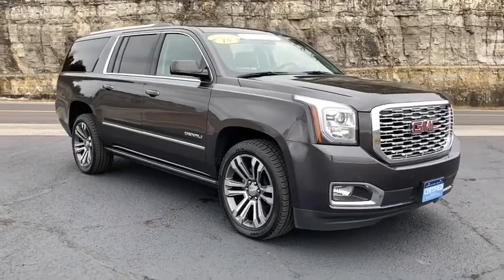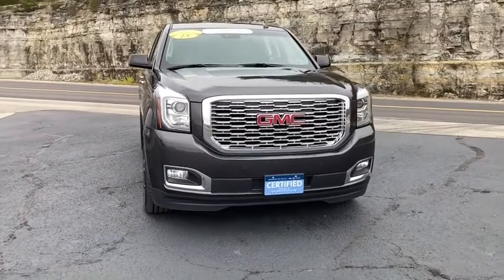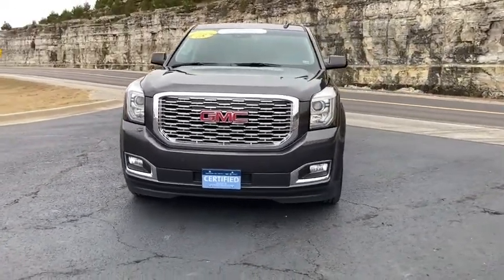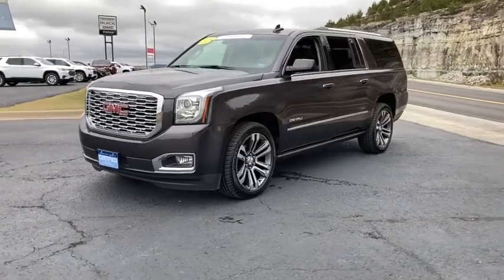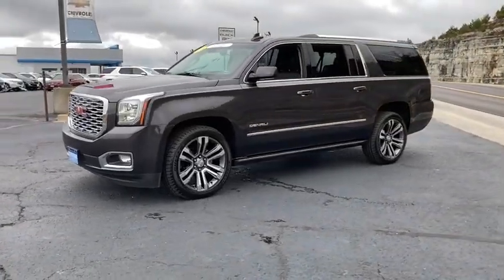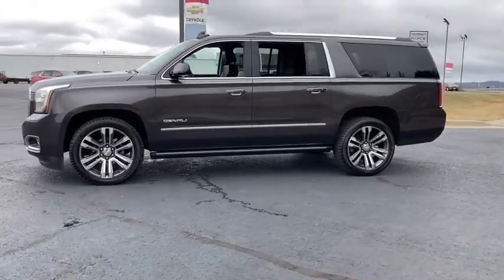2018 GMC Yukon Branson, Forsythe, Ozark, Kimberling City, Harrison, MO 11240A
Iridium Metallic Used 2018 GMC Yukon available in Branson, Missouri at Pinegar Chevy Buick GMC Branson. Servicing the Forsythe, Ozark, Kimberling City, Harrison, MO area.

OPEN ROAD PACKAGE  includes additional 9 months of SiriusXM Radio and NavTraffic service  (CF5) power sunroof  (U42) rear seat entertainment system and on SLT (IO6) Audio system with navigation,BRAKES  4-WHEEL ANTILOCK  4-WHEEL DISC  VAC POWER WITH BRAKE ASSIST,ENTERTAINMENT SYSTEM  REAR SEAT BLU-RAY/DVD  with remote control  overhead display  Wi-Fi wireless projection capability  four 2-channel wireless digital headphones  auxiliary HDMI/MHL audio/video input and 2 USB ports,REAR AXLE  3.23,SENSOR  VEHICLE INCLINATION  will detect vehicle being towed or jacked up,WHEELS  22 X 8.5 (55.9 CM X 21.6 CM) ULTRA-BRIGHT ALUMINUM  with Midnight Silver premium paint,SENSOR  VEHICLE INTERIOR MOVEMENT  will detect movement within the cabin of the vehicle,DENALI PREFERRED EQUIPMENT GROUP  Includes Standard Equipment,TIRES  P285/45R22  ALL SEASON  BLACKWALL  (Included and only available with any 22 wheels.),AUDIO SYSTEM  8 DIAGONAL COLOR TOUCH SCREEN NAVIGATION WITH GMC INFOTAINMENT SYSTEM  AM/FM/SiriusXM stereo with seek-and-scan and digital clock  includes Bluetooth streaming audio for music and select phones; voice-activated technology for radio and phone; and Shop. Featuring Apple CarPlay and Android Auto capability for compatible phone; 5 USB ports and 1 auxiliary jack (STD),ENGINE  6.2L ECOTEC3 V8  with Active Fuel Management  Direct Injection and Variable Valve Timing  includes aluminum block construction (420 hp [313 kW] @ 5600 rpm  460 lb-ft of torque [624 N-m] @ 4100 rpm) (STD),LPO  ALL-WEATHER FLOOR LINER PACKAGE  includes 1st  2nd and 3rd row coverage (dealer-installed),SEATS  SECOND ROW BUCKET  POWER RELEASE  (STD),TRANSMISSION  10-SPEED AUTOMATIC  electronically controlled with overdrive  tow/haul mode and tap up/tap down shifting (STD),SUNROOF  POWER  TILT-SLIDING  with express-open and close and wind deflector,DENALI ULTIMATE PACKAGE  includes (PCJ) Open Road Package contents: additional 9 months of SiriusXM Radio and NavTraffic service  (CF5) power sunroof  (U42) rear seat entertainment system  (DNU) third row DVD screen  (UTT) Enhanced Security Package contents: (UTR) self-powered horn  (UTV) interior movement and (UTU) vehicle inclination sensors  (BRS) power-retractable assist steps  (Y66) Adaptive Cruise Control with (UGN) Forward Automatic Braking  (JB1) 4-wheel antilock  4-wheel disc brakes and (SII) 22 ultra-bright aluminum wheels with Midnight Silver premium paint,DVD SCREEN  THIRD ROW,IRIDIUM METALLIC,ADAPTIVE CRUISE CONTROL  with Forward Automatic Braking  radar based system automatically adjusts speed to maintain preset following gap,THEFT-DETERRENT ALARM SYSTEM  content theft alarm  self-powered horn,SEATS  FRONT BUCKET WITH PERFORATED LEATHER-APPOINTED  heated and ventilated seat cushions  12-way power driver and passenger seat includes 6-way power cushions  driver seat 2-position memory  4-way power lumbar control and power recline (STD),FORWARD AUTOMATIC BRAKING,JET BLACK  PERFORATED LEATHER-APPOINTED SEAT TRIM,ASSIST STEPS  POWER-RETRACTABLE  with bright accent strip and perimeter lighting,ENHANCED SECURITY PACKAGE  body security content  includes (UTR) self-powered horn  (UTV) interior movement and (UTU) vehicle inclination sensors  door and liftgate lock shields and glass break sensors in rear quarter glass and liftgate window  removes sunglass holder and conversation mirror from overhead console,LICENSE PLATE FRONT MOUNTING PACKAGE,Mirror Memory,Adjustable Pedals,Seat Memory,Lane Departure Warning,Lane Keeping Assist,Active Suspension,Keyless Start,Locking/Limited Slip Differential,Four Wheel Drive,Tow Hitch,Power Steering,ABS,4-Wheel Disc Brakes,Brake Assist,Aluminum Wheels,Tires - Front Performance,Tires - Rear Performance,Conventional Spare Tire,Conventional Spare Tire,Running Boards/Side Steps,HID headlights,Fog Lamps,Heated Mirrors,Power Mirror(s),Integrated Turn Signal Mirrors,Power Folding Mirrors,Privacy Glass,Intermittent Wipers,Variable Speed Intermittent Wipers,Rain Sensing Wipers,Remote Trunk Release,Power Liftgate,Hands-Free Liftgate,AM/FM Stereo,Navigation System,